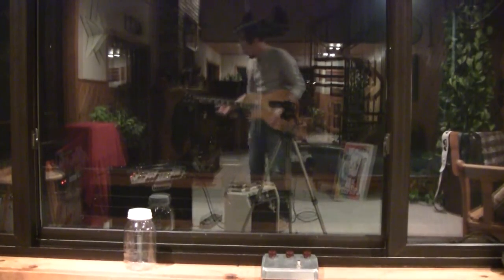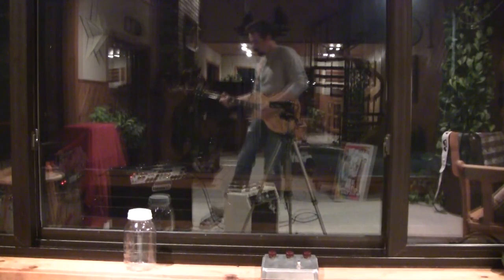Brunetti MC 2 60 Watt Amp 1978 Gibson Les Paul Deluxe Eddie Vegas